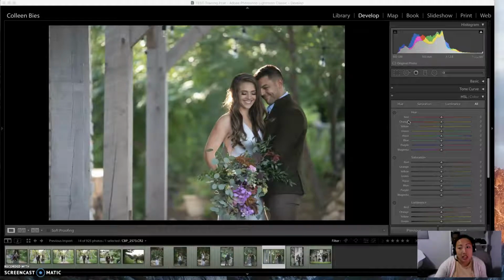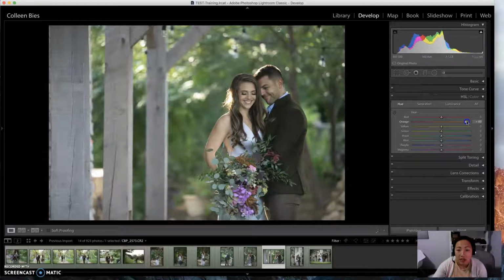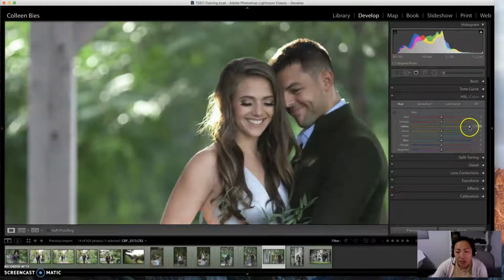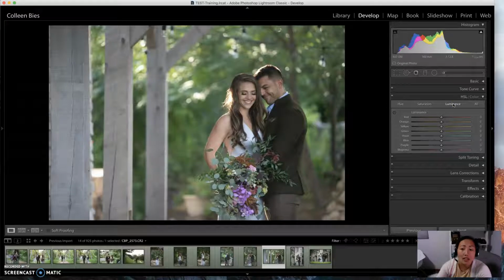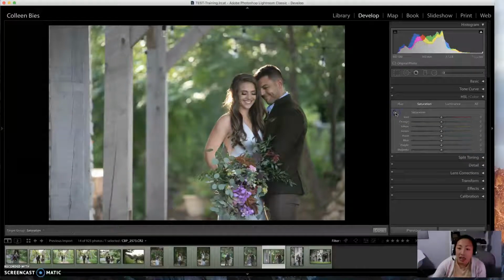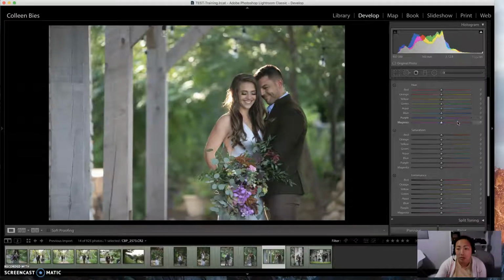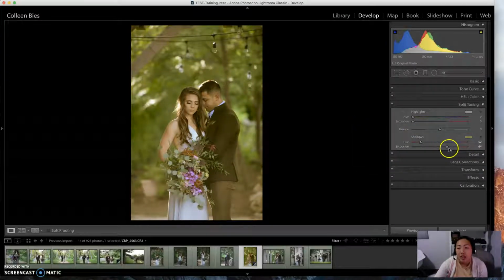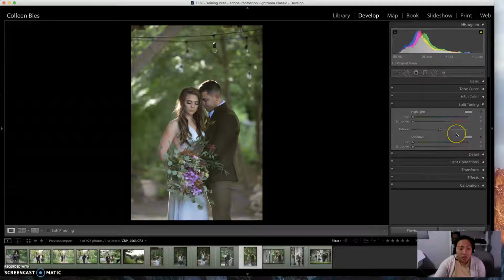Lightroom 101: HSL/Color Split Tone Colleen Bies Photography